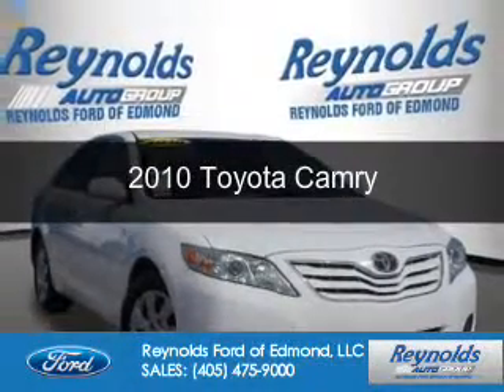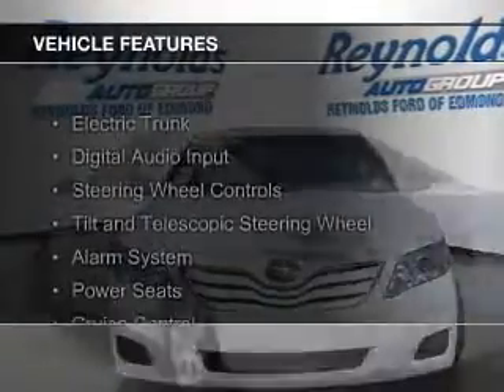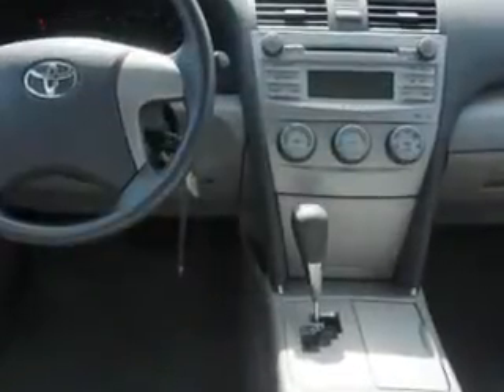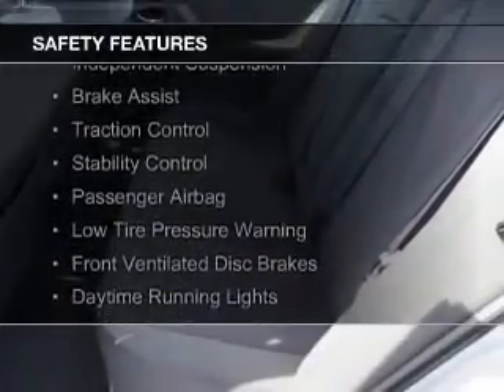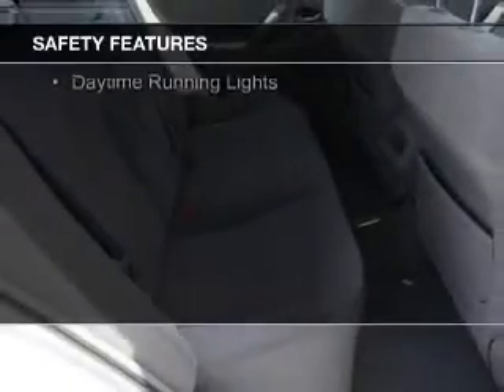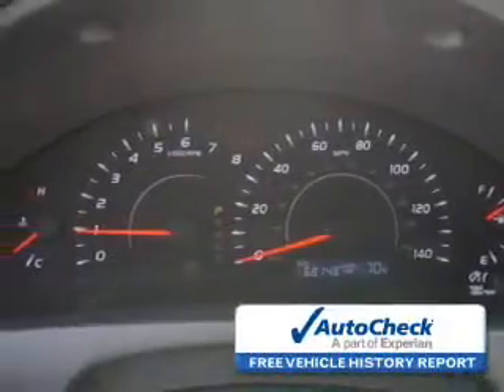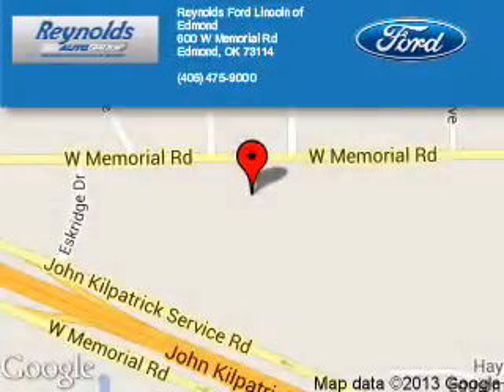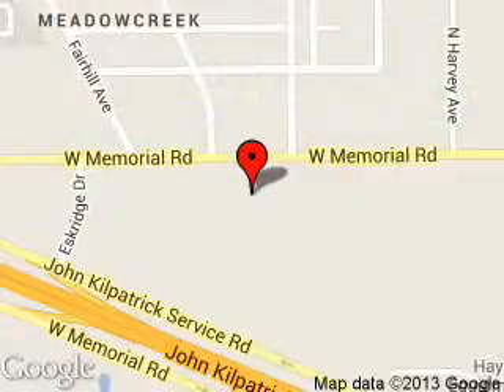2010 Toyota Camry - Edmond OK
Phone:
Year: 2010
Make: Toyota
Model: Camry
Trim:
Engine: 2.5 liter inline 4 cylinder 16 valve
Transmission: 6-Speed
Color: Super White
Mileage: 68135
Address:
600 West Memorial Rd